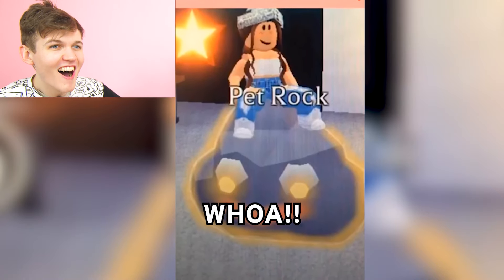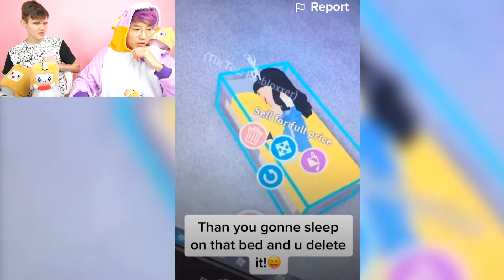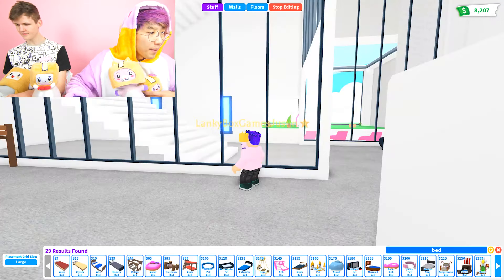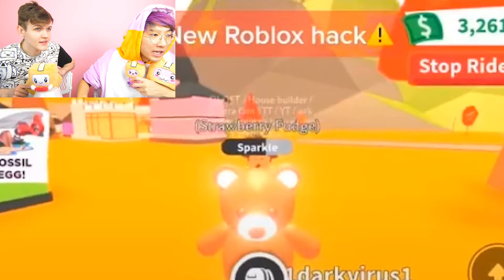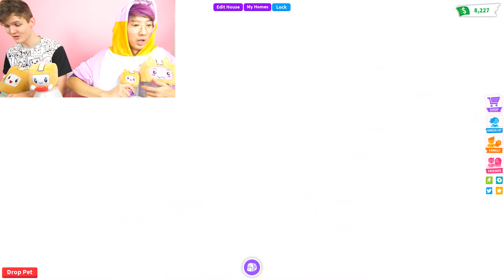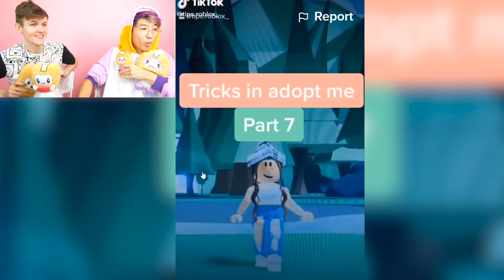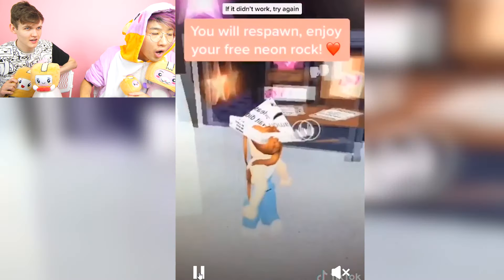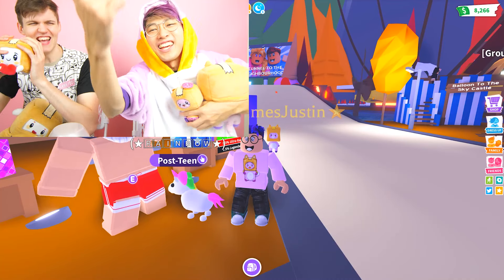Can We Get These CRAZY NEW ADOPT ME TIK TOK HACKS To ACTUALLY WORK!? (NEON PET ROCK!?)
LankyBox plays Roblox Adopt Me to see if they can test Tik Tok Adopt Me Hacks and get them to work in the new Roblox Adopt Me Update!

NEW LANKYBOX MERCH! (FOXY Plushie!)

LankyBox World!